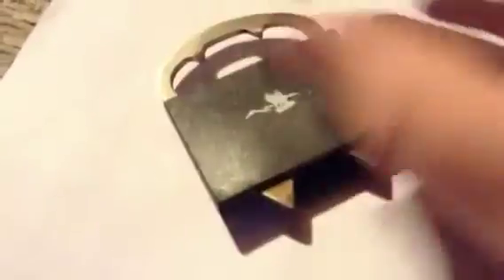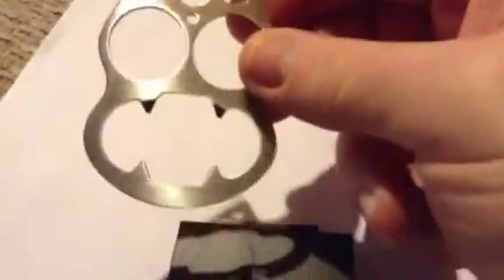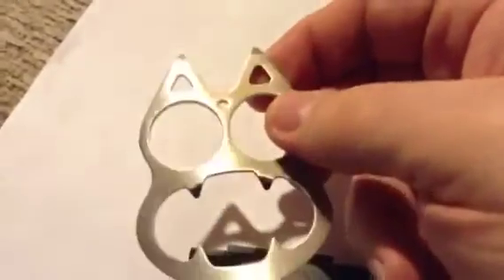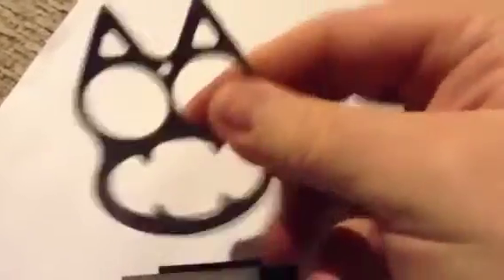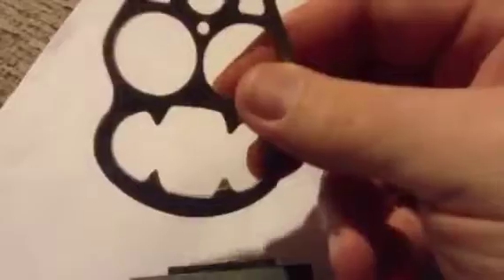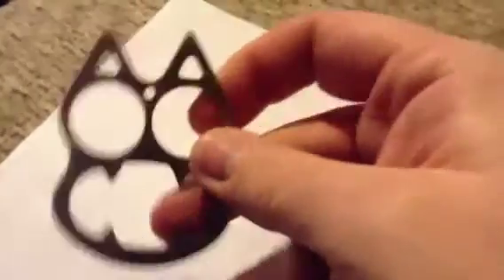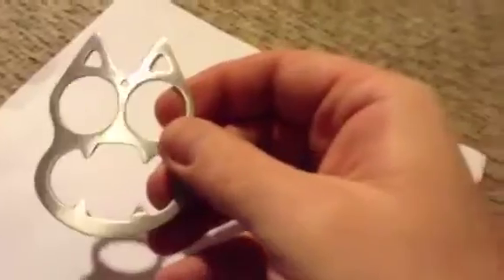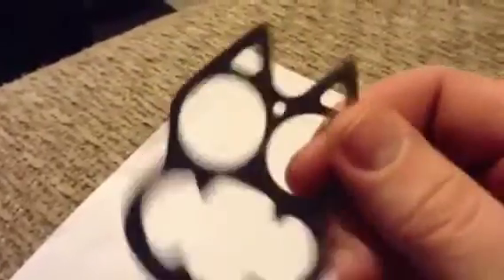( The Mean Kitty )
Features:

•Heavy Duty ALL Stainless, Self Defense key chain or belt clip

•Overall Length: 3", width 2 1/4"

•Great Self Defense Weapon that can be used as a key chain ( just fasten into your key ring just like any other key )

• These can be used to perform submission holds

• Light weight, easy to use , always ready

• Looks like an ugly cat skull

• Fits nicely on you your middle two fingers. When on your hand the two spikes poke out giving the user a great tool for self defense. The plastic case clips onto you belt for easy access.

• no danger of going off at the wrong time like pepper spray or mace